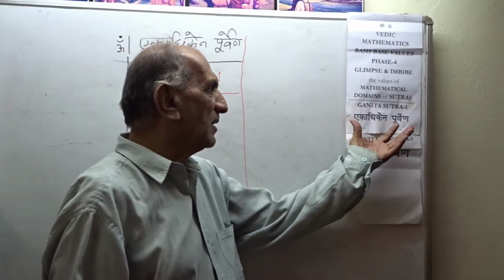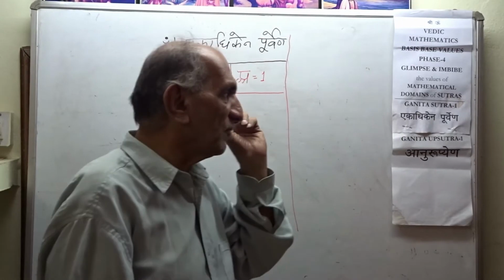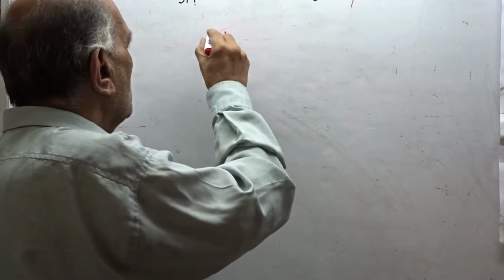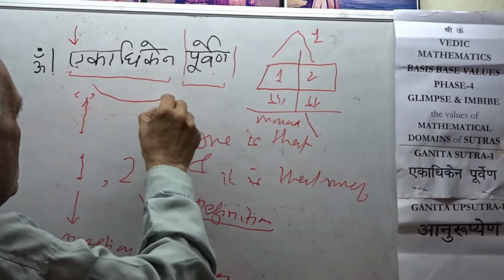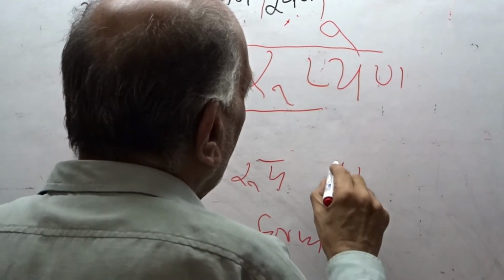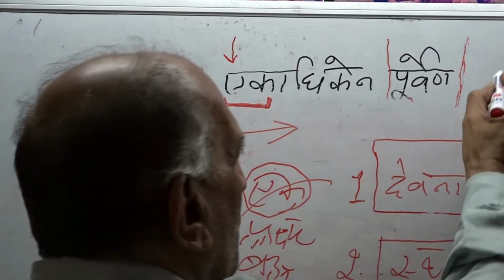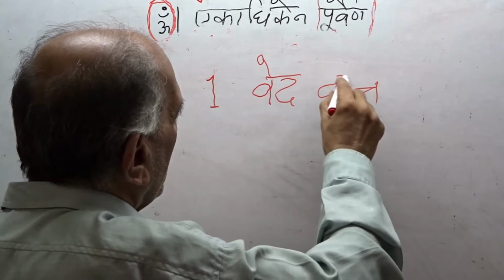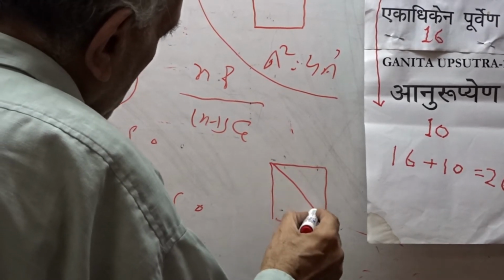Vedic Mathematic basis base lesson - 21 | Dr. S.K. KAPOOR